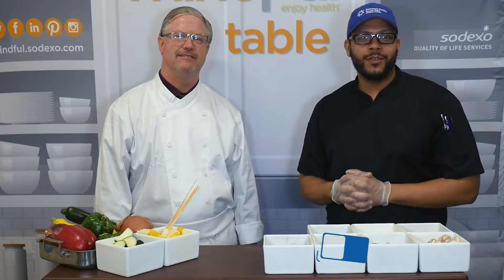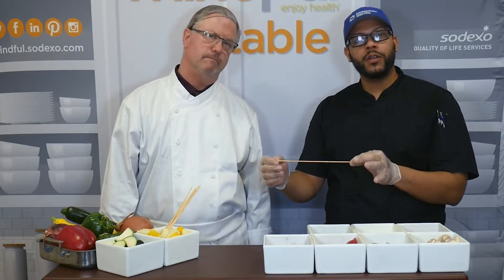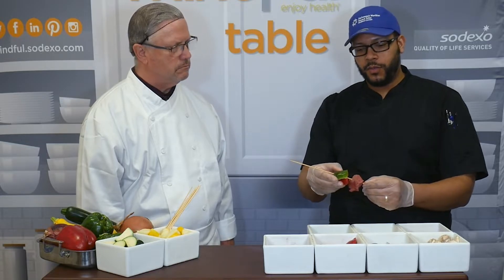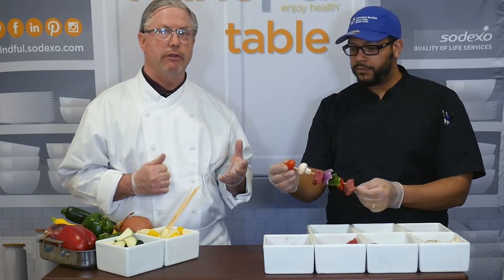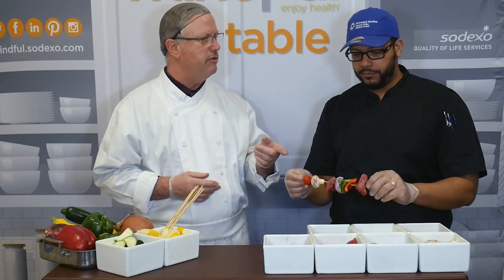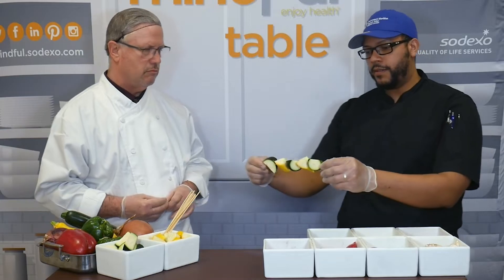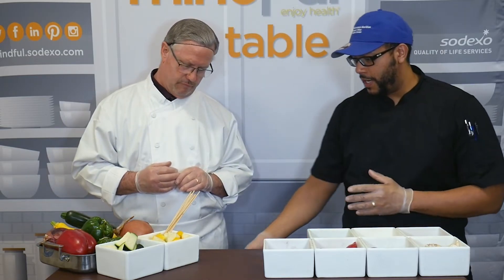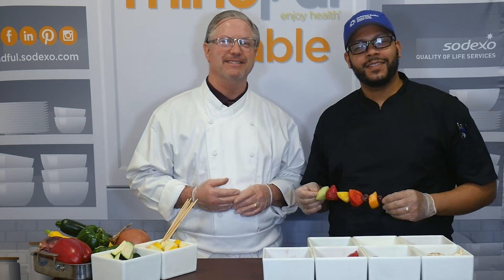Cooking with Skewers!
Join Timothy O'Kelly, food operations manager, and Heiner Hidalgo, food services supervisor, as they demonstrate a variety of ways to make healthy food skewers.